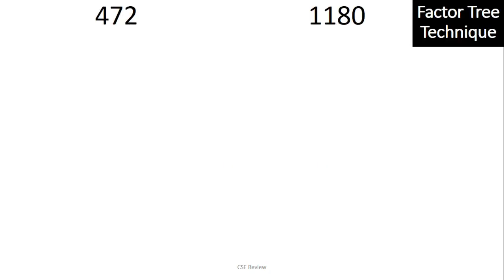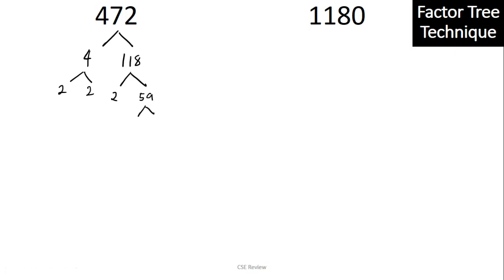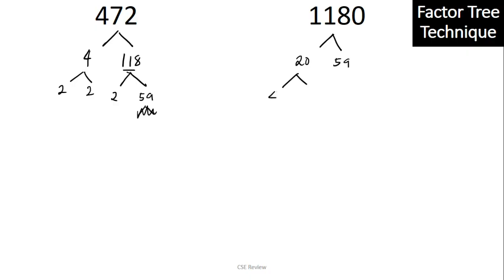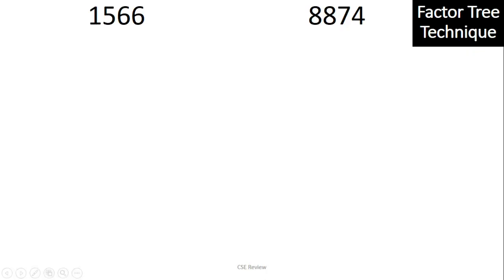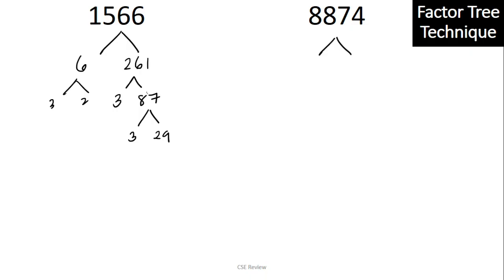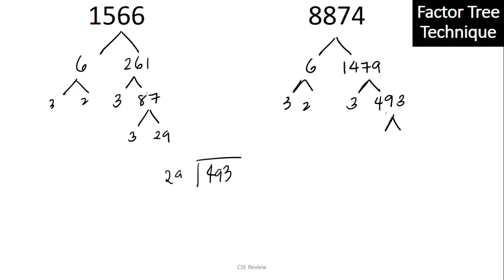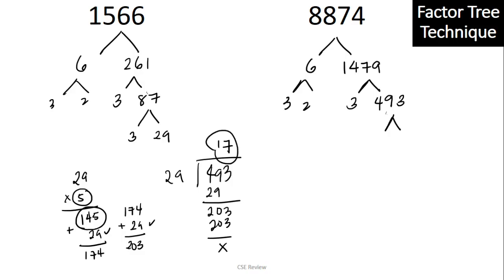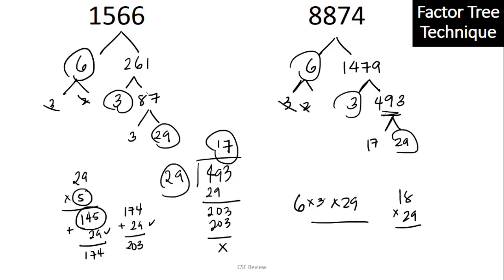Greatest Common Divisor or Factor Explainer - Free Civil Service Review